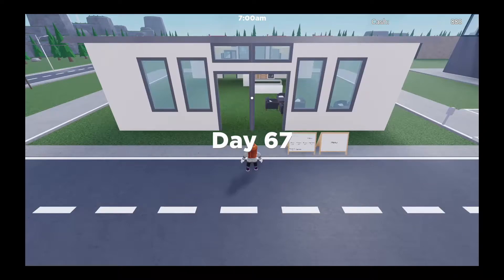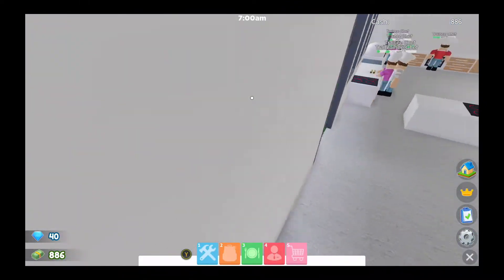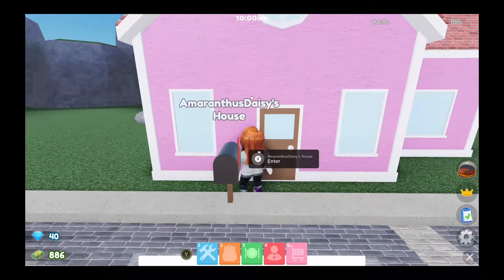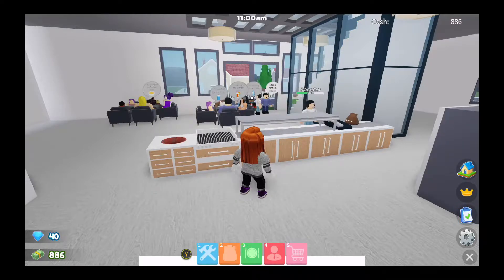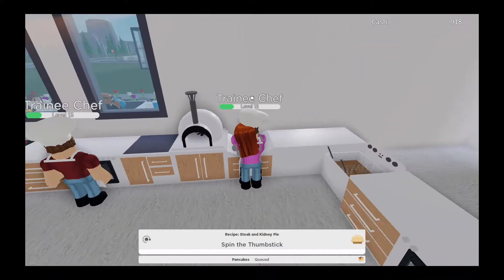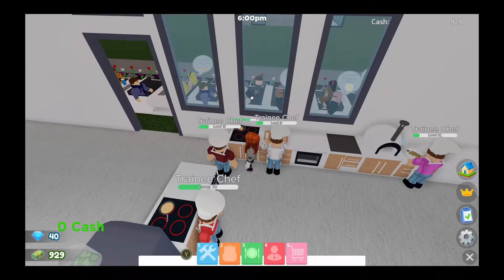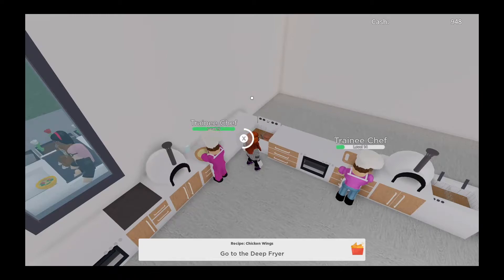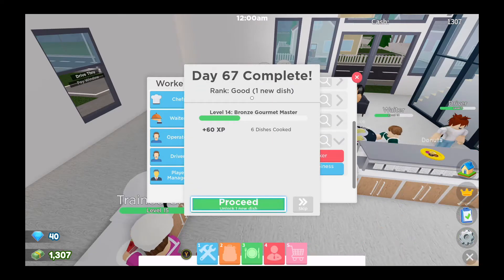ROBLOX | Restaurant Tycoon 2 | Day 67 | New House Feature | Family Friendly | English Commentary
Welcome to my ROBLOX video of Restaurant Tycoon 2.
This is Day 67 of gameplay, and part of my Day by Day walkthrough guide.
This is a family friendly version (no swearing) of how to play Restaurant Tycoon 2, it is aimed at beginners to the game.

In today's episode we tour our Megaplot restaurant - cook food and spend some time in the restaurant "Daisies" checking out our expanded space. You will see our Second Floor and our Outside area.

We will also look at the **NEW FEATURE** in the game, which is a house, we will go and visit the house and take a look inside.

We will also work towards the Daily Quest which is to serve 50 desserts!

The commentary is in English.

If you missed the gameplay on previous days and want to see them first, please click on the playlist link below to view all episodes:

Español - ROBLOX - "Restaurant Tycoon 2" - Guía para principiantes - Comentario en inglés

Português - ROBLOX - "Restaurant Tycoon 2" - Guia para Iniciantes - Comentários em Inglês

Türkçe - ROBLOX - "Restaurant Tycoon 2" - Başlangıç Kılavuzu - İngilizce Yorum

Français - ROBLOX - "Restaurant Tycoon 2" - Guide du débutant - Commentaire en anglais

Deutsch - ROBLOX - "Restaurant Tycoon 2" - Anfängerleitfaden - Englischer Kommentar

Italiano - ROBLOX - Restaurant Tycoon 2 - Guida per principianti - Commento in inglese

Bahasa Indonesia - ROBLOX - Restaurant Tycoon 2 - Panduan Pemula - Komentar Bahasa Inggris

Русский - роблокс - "Ресторанный магнат 2" - Руководство для начинающих - Комментарии на английском языке

中文 - 机器人 - 《餐廳大亨 2》 - 初學者指南 - 英文解說

हिंदी - रोबोक्स - "रेस्तरां टाइकून 2" - शुरुआती गाइड - अंग्रेजी कमेंट्री

বাংলা - রোব্লক্স - "রেস্তোরাঁ টাইকুন 2" - প্রারম্ভিক গাইড - ইংরেজি ভাষ্য

日本語-ロブロックス-「レストランタイクーン2」-ビギナーズガイド-英語解説

한국어 - 로 블록 스 - 식당 대군 2 - 초보자 가이드 - 영어 해설

Українська - роблокс ресторан тайкун 2 - Посібник для початківців - Коментар англійською мовою